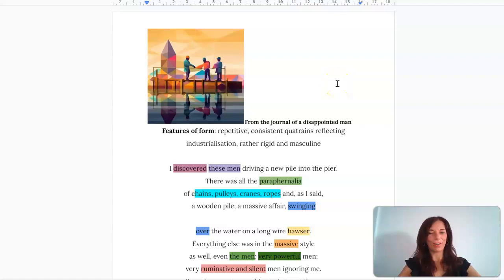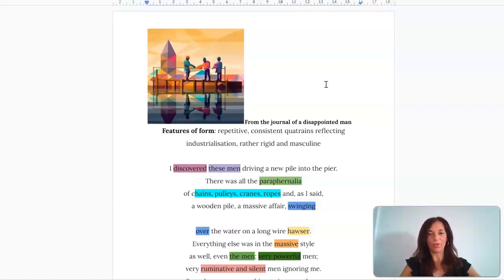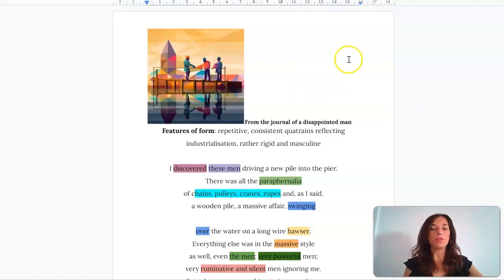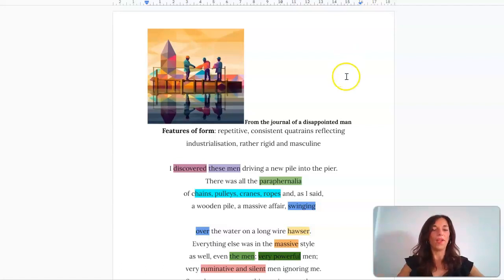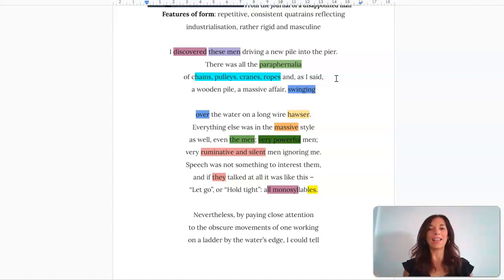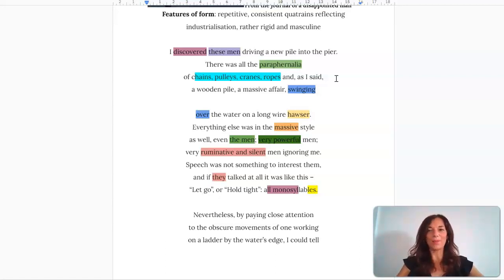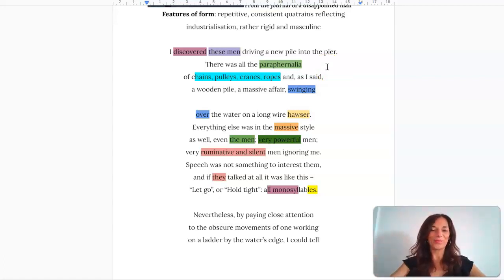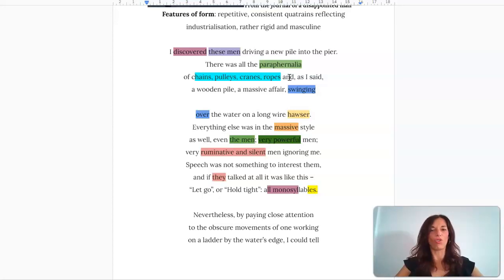Edexcel Poems of the Decade English Lit revision The Journal of a... Short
Are you revising for Edexcel’s Poems of the Decade Anthology? Here’s a taster of our handy revision video on  The Journal of a Disappointed Man